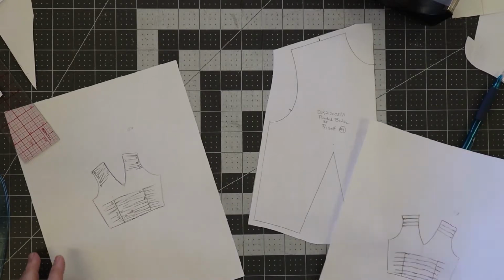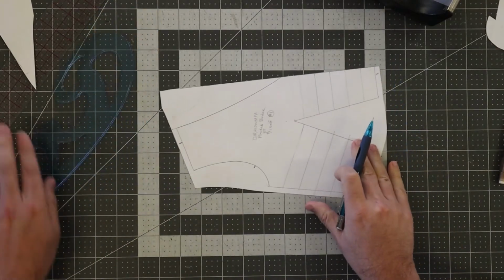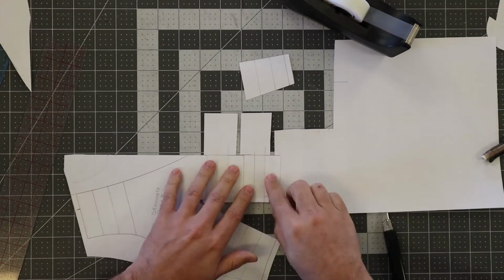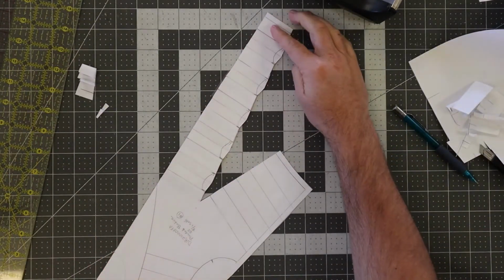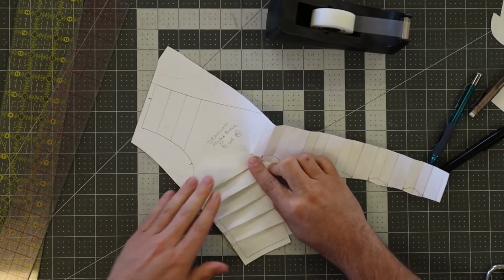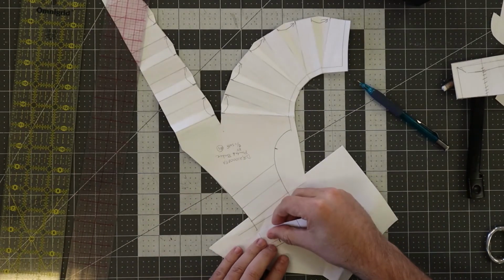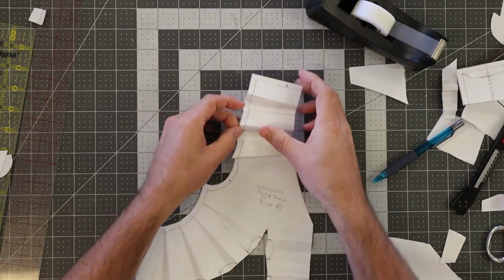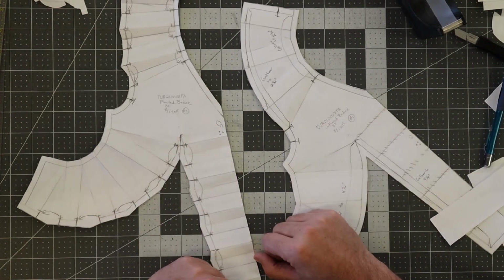Added Fullness W3Wed Part2